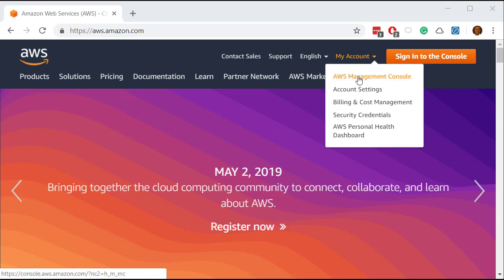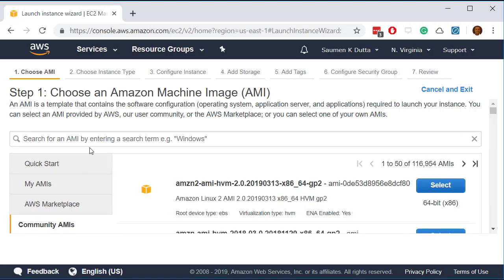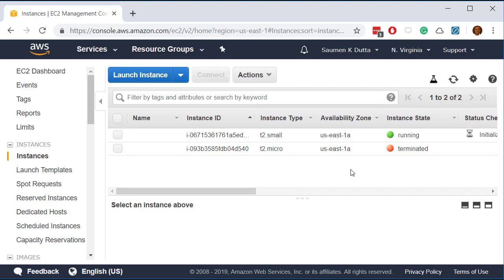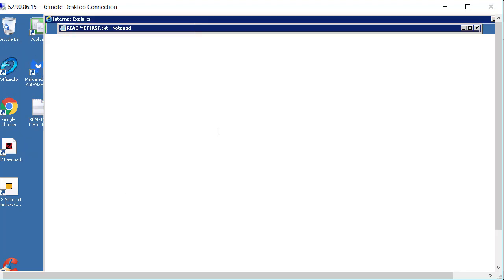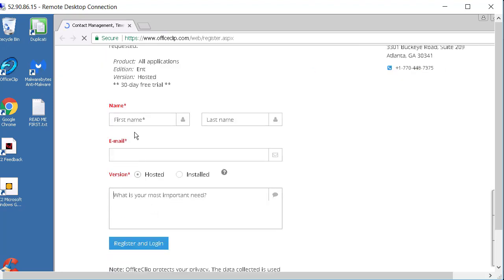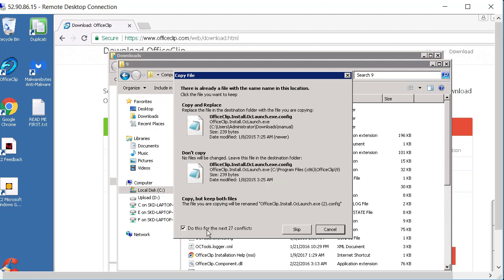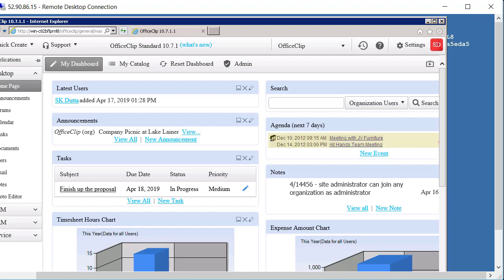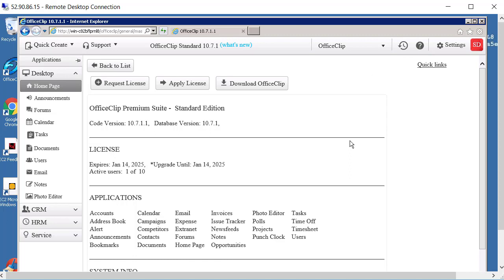Free OfficeClip Setup in Amazon EC2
Shows instructions on how to setup OfficeClip for EC2